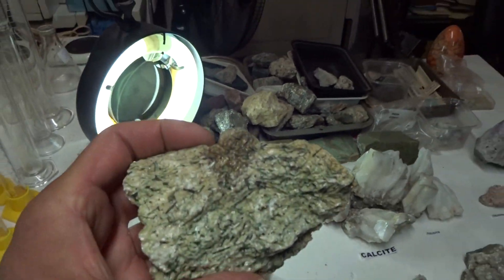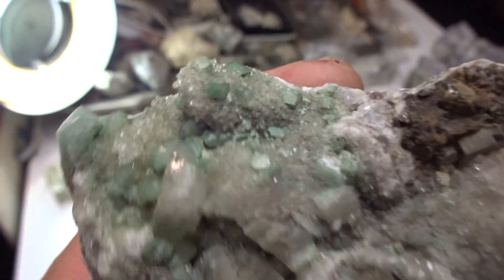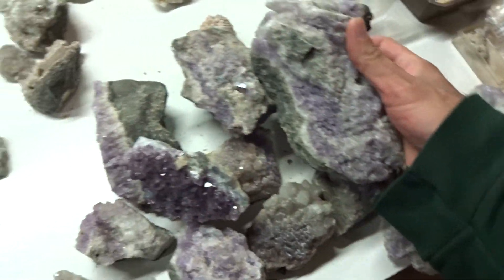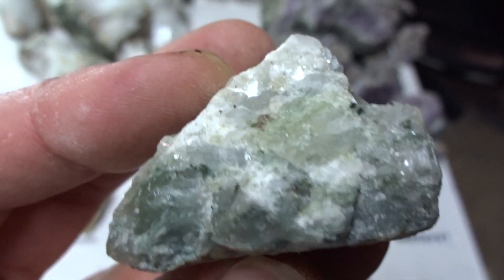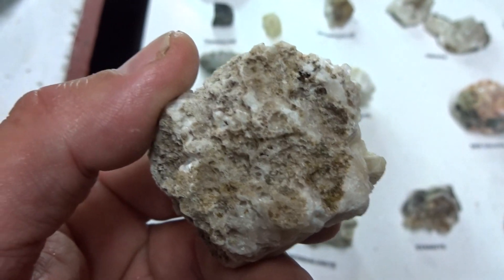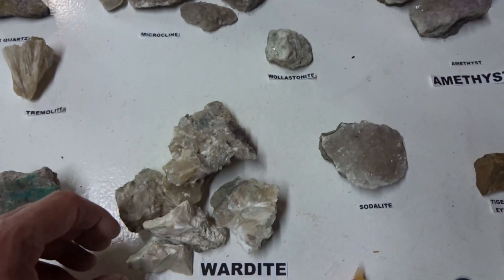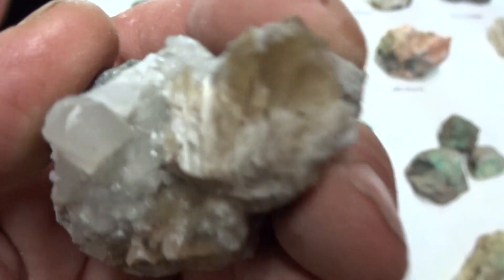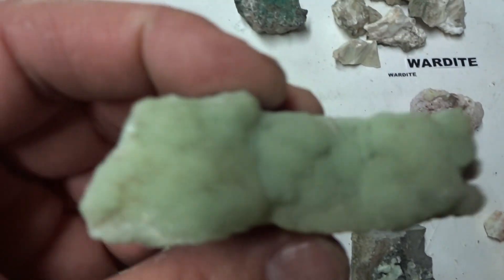Rock and Mineral Identifiction from Prospecting in New Jersey, part 1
In this video, I show the outstanding minerals and crystals that I prospected at the Sterling Hill Mine in New Jersey.